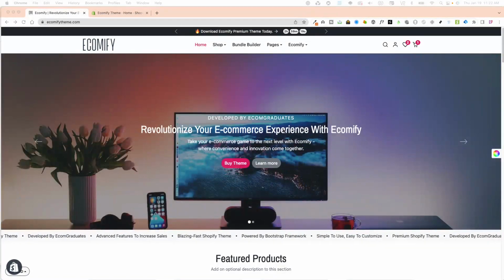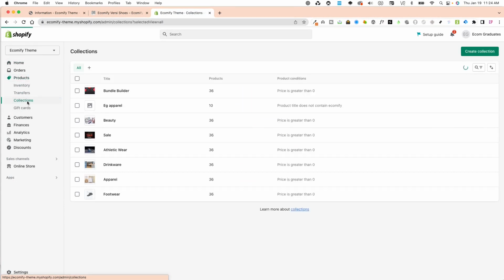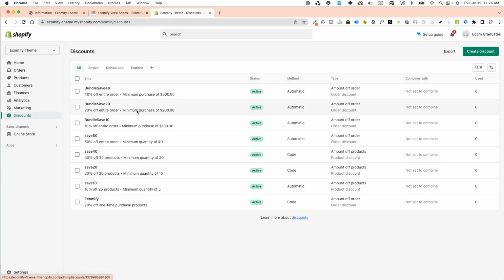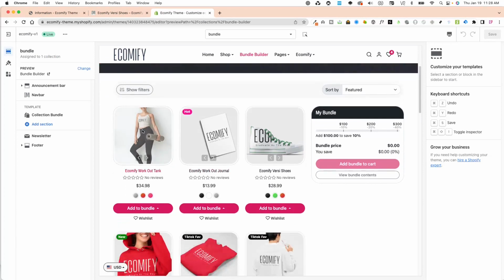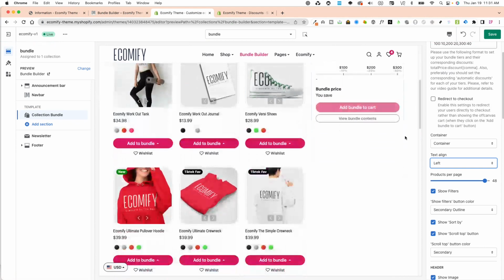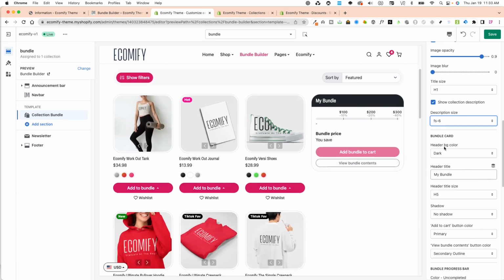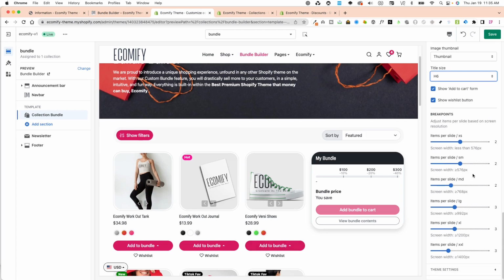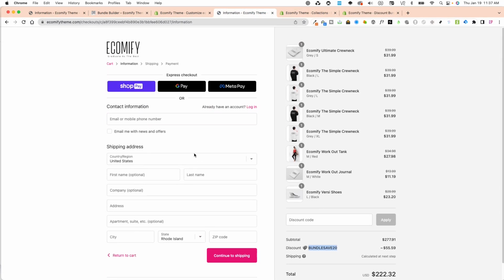How To Configure Bundle Builder Feature on Ecomify Theme